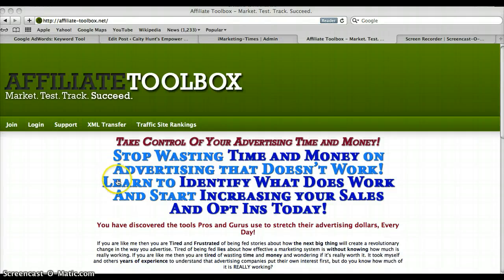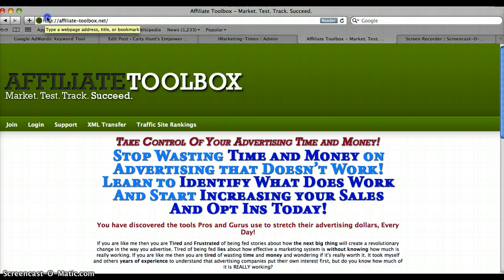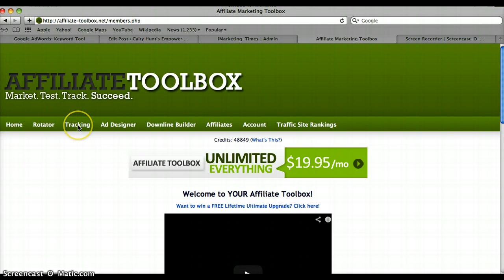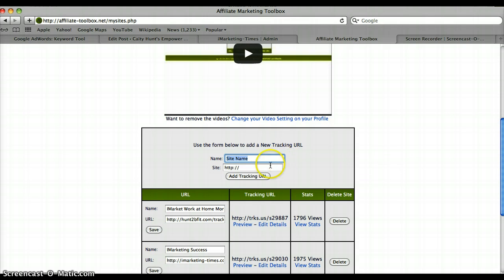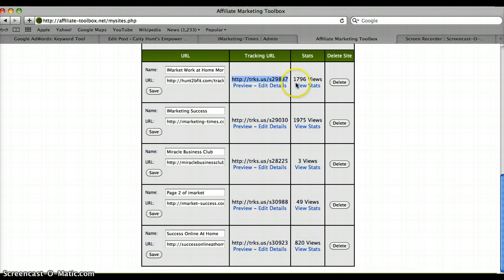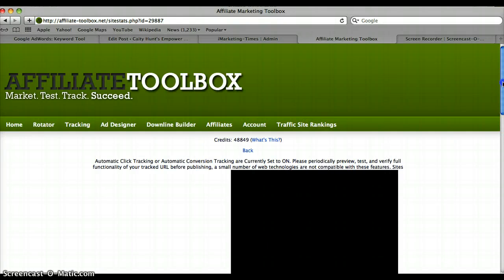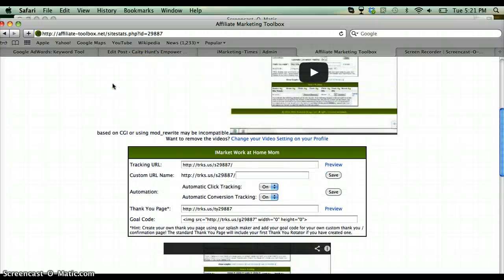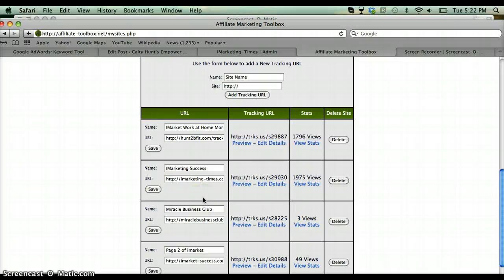How to use Affiliate Toolbox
Get your ready to use online marketing funnel now!  Free for 7 days!
Inbox me on Skype: purecaity715
Get your own tracking system here!  It's free